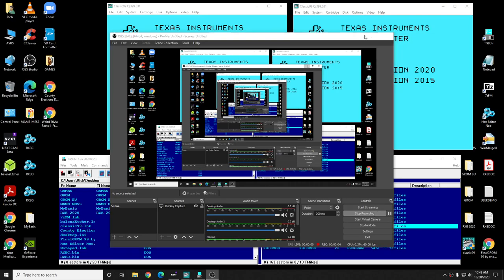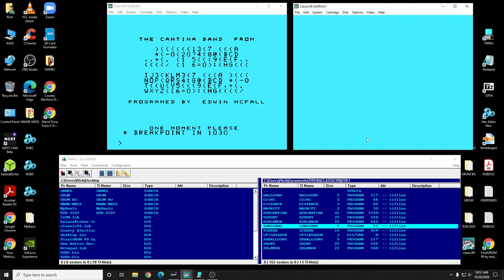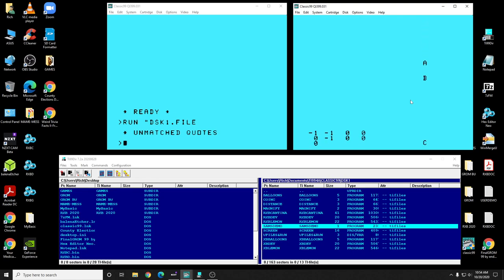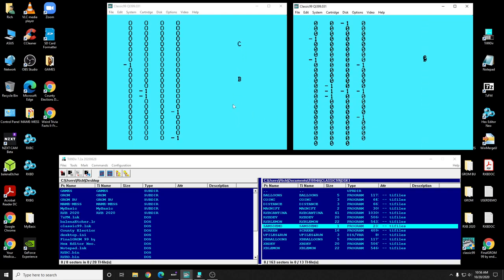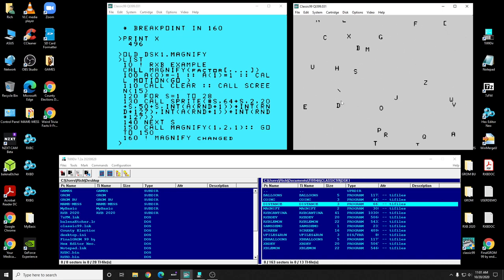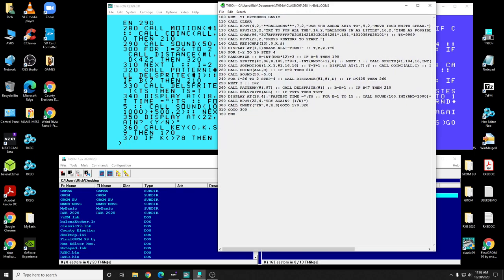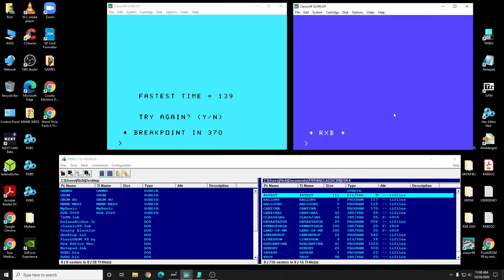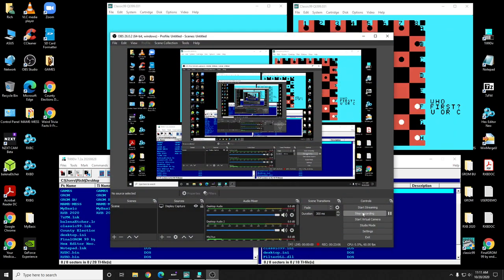Video Demo for Chicago Fair of RXB 2020